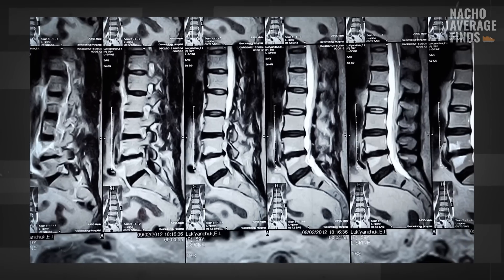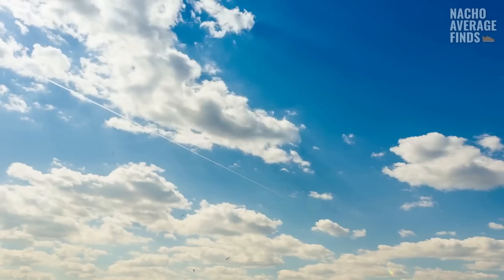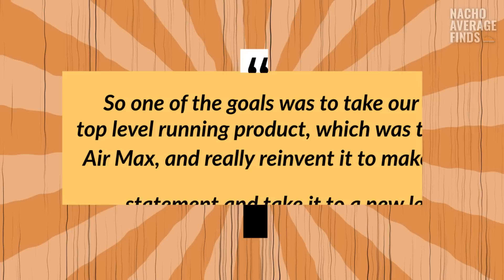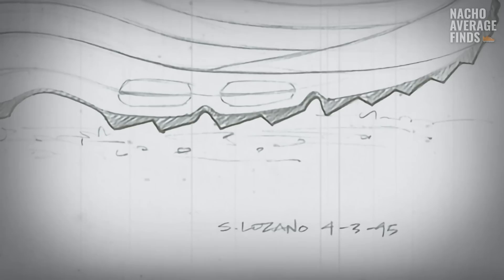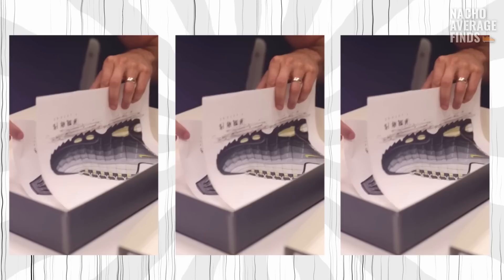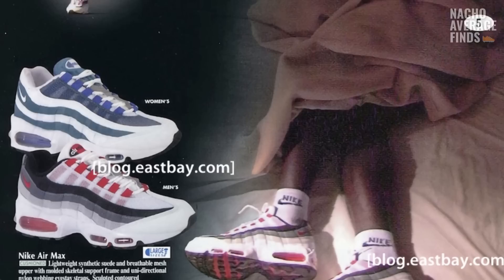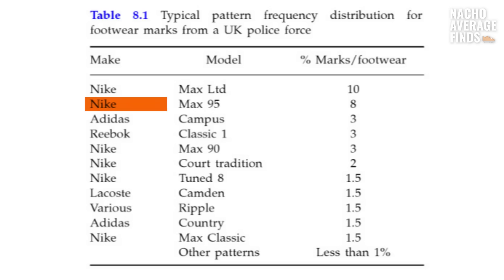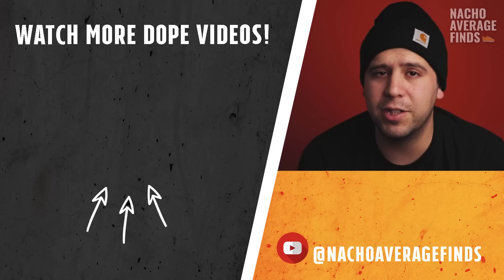The Human Nike: A History of Nike Air Max 95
Inspired by human anatomy, the Air Max 95 was one of the riskiest designs Nike released to the public. It was a huge departure from their previous Air Max sneakers. It’s been 25 years since it’s release and we decided to celebrate the legendary sneaker by exploring its history. Designing a sneaker that lasts 25 years is not easy. In this video you’ll find out how and why the Air Max 95 is still relevant today.